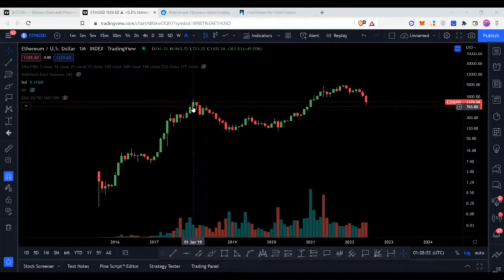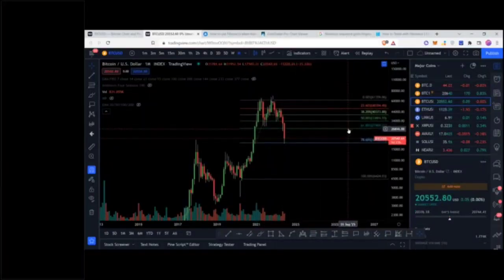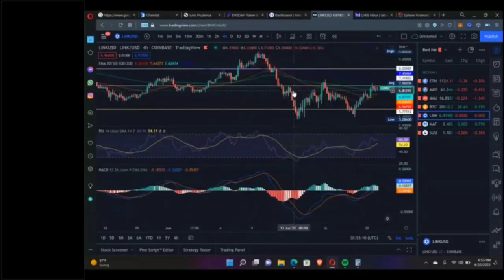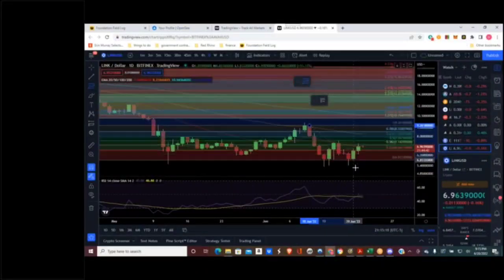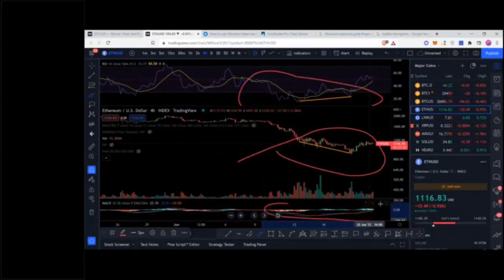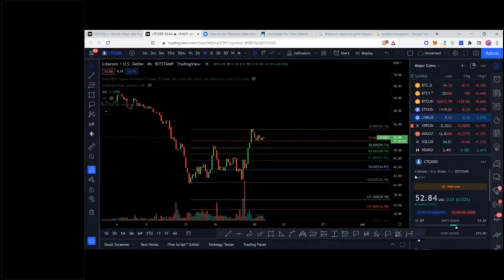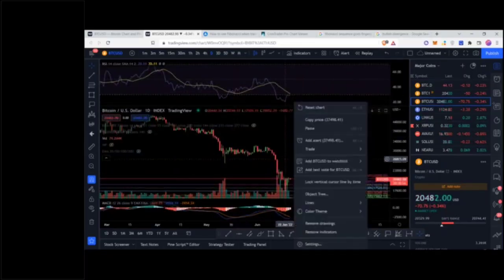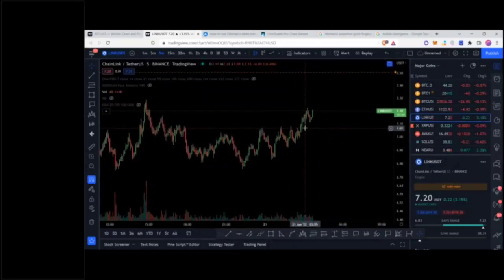Chicago bully how to use Fibonacci tool